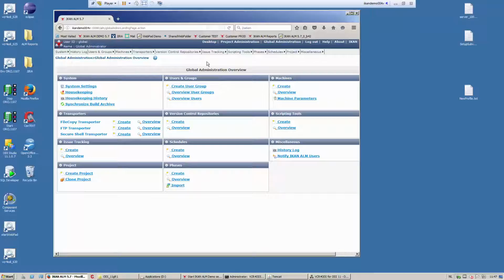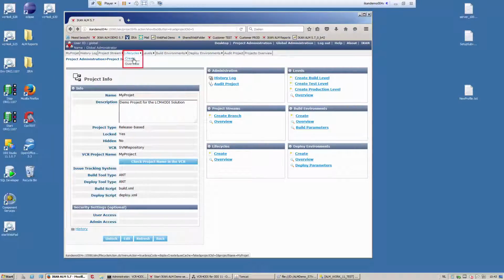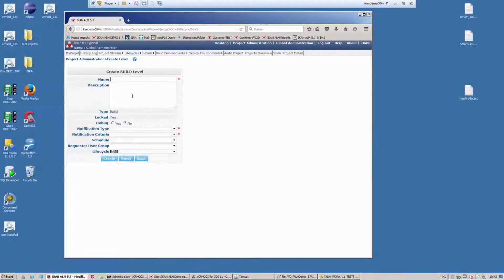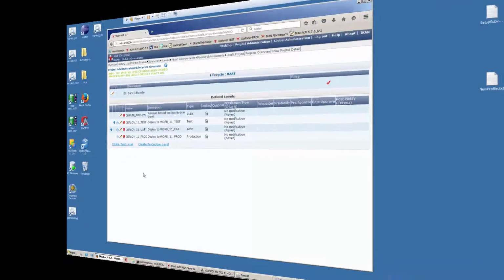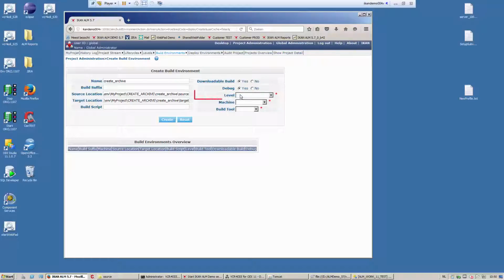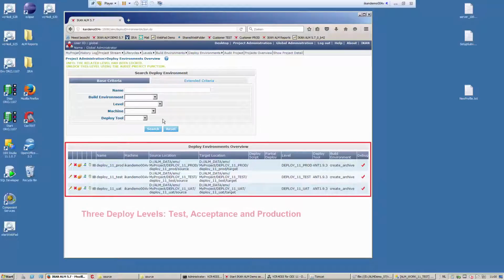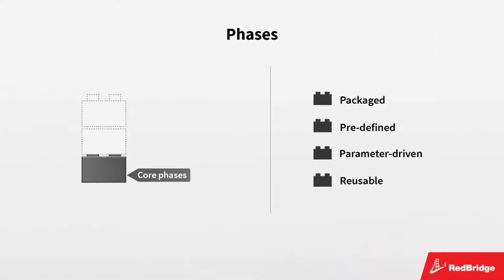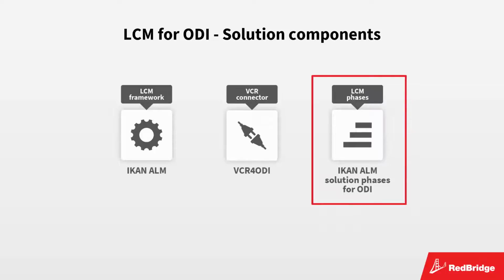Step 3: Setting up a Life Cycle for an ODI project (with Build and Deploy environments)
Now it's time to create an ODI project in IKAN ALM and specify its life cycle, levels and environments.

Do you want a personal demo? Every tuesday we give live demos. Registrations